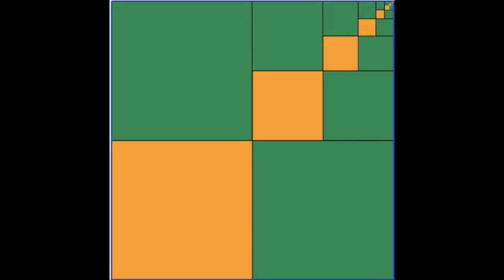Fall 2020 - Meeting 2 - Notice and Wonder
Possible solutions and teaching comments to the Notice and Wonder activity.